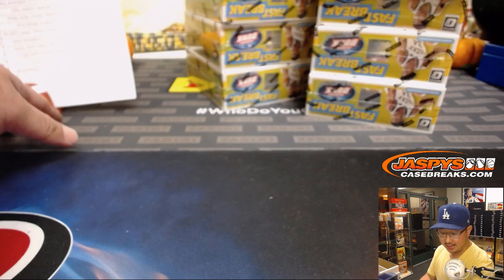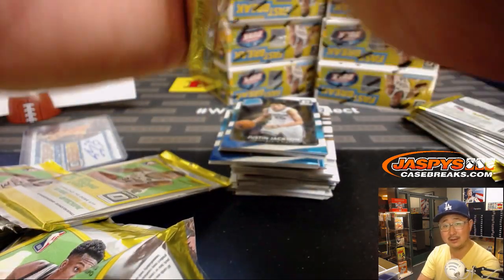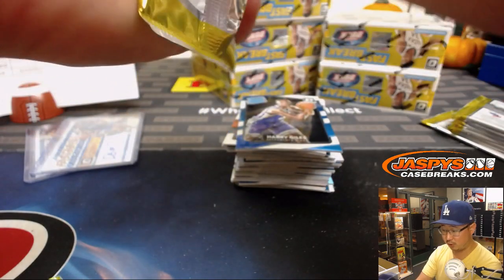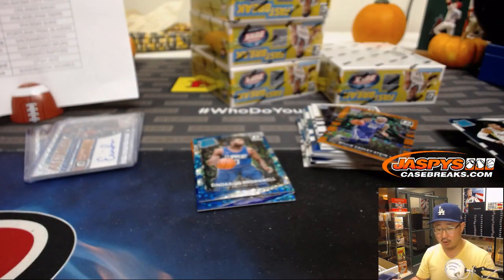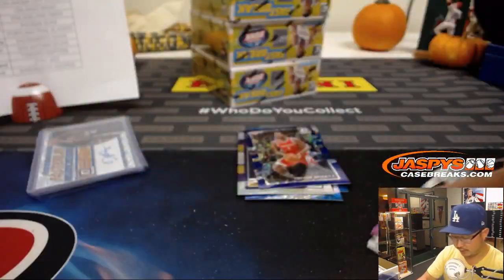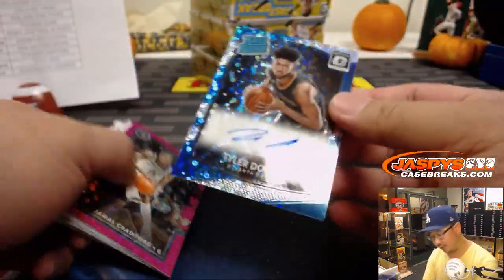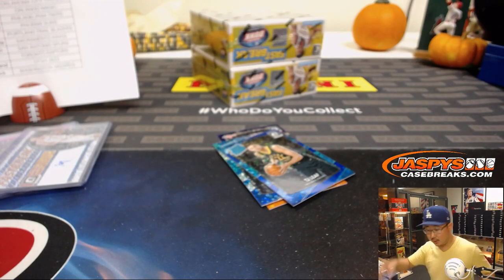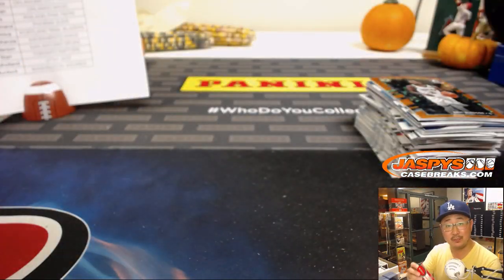F, 10/19/18 || 10Box (1/2) PYT #2 || 2017-18 Panini DONRUSS OPTIC Basketball (Fast Break Ed.)